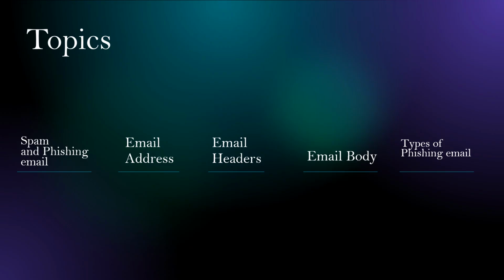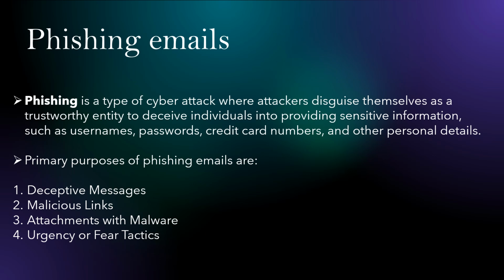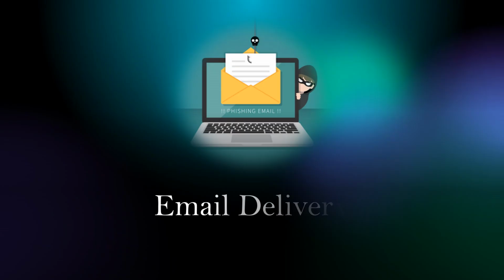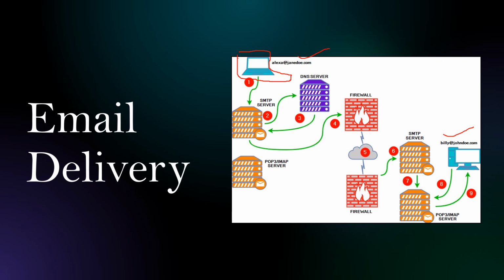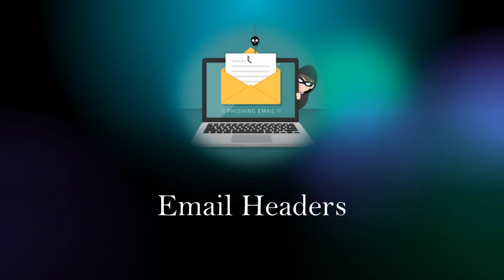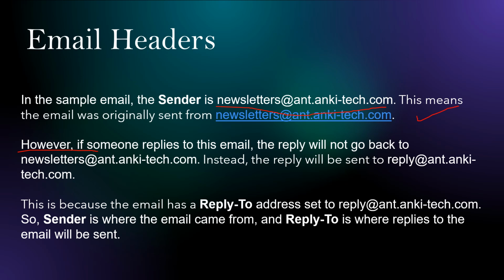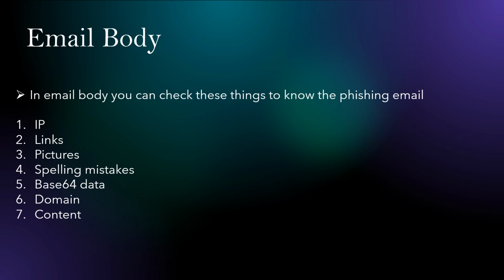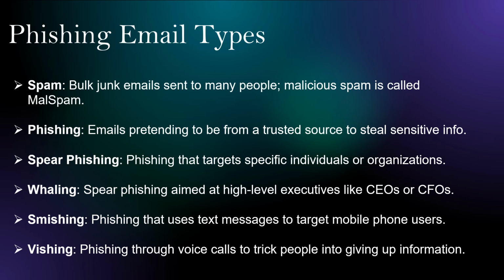phishing email fundametals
Understanding Email Threats: Spam, Phishing, and More!
In this video, we'll break down common email threats and help you understand how to stay safe online. We'll cover:
Phishing Attacks: How attackers trick you into giving away sensitive information.
Spear Phishing: Targeted phishing aimed at specific individuals or organizations.
Whaling: Phishing attacks targeting high-level executives like CEOs and CFOs.
Smishing: Phishing through text messages on mobile devices.
Vishing: Phishing using voice calls to deceive you.
We'll also explain key email concepts like SMTP, POP3, and IMAP, and show you how to read email headers to spot potential threats. Whether you're an individual user or teaching a class about internet safety, this video will give you the essential knowledge to protect yourself from email scams and cyber threats.

Stay safe and informed by learning how to recognize and prevent these common online dangers!